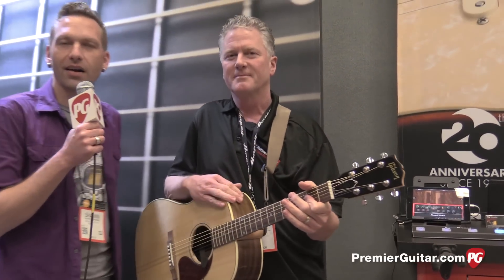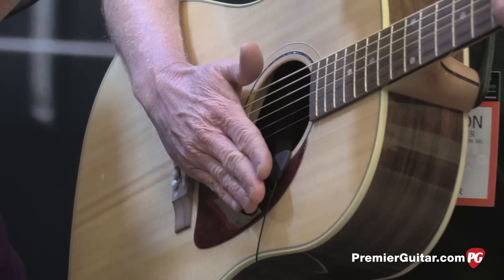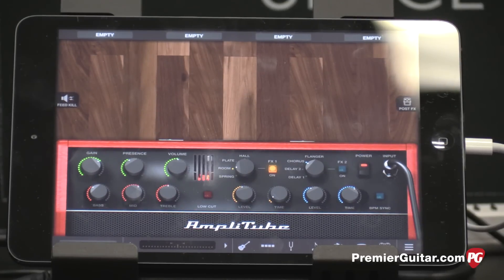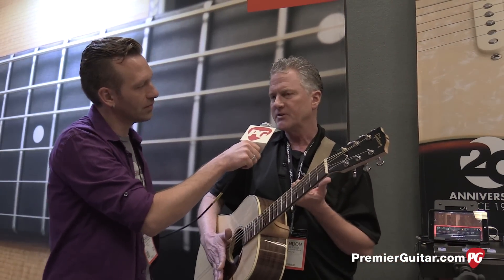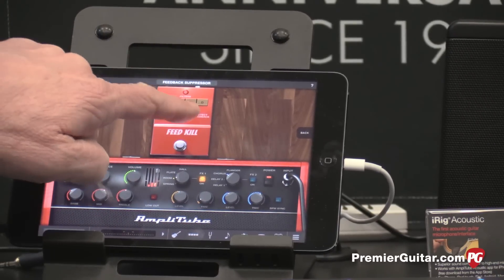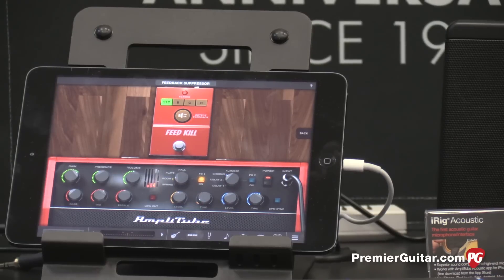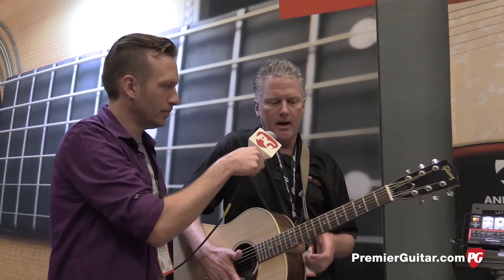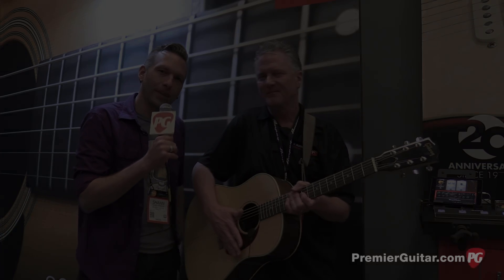NAMM '16 - IK Multimedia iRig Acoustic Demo